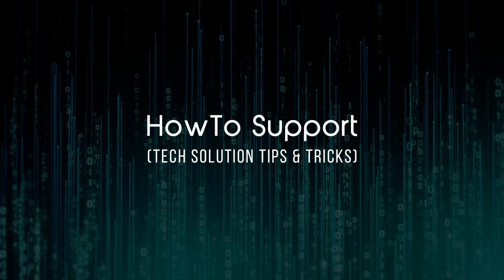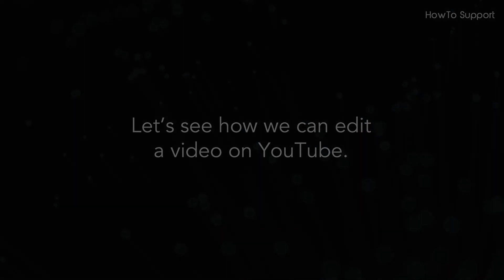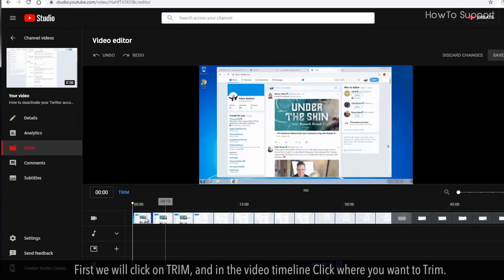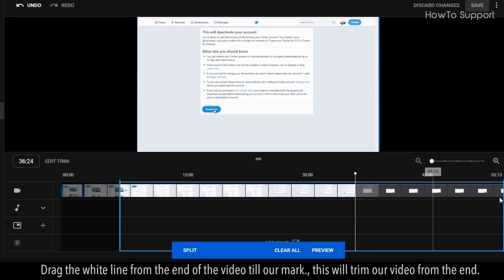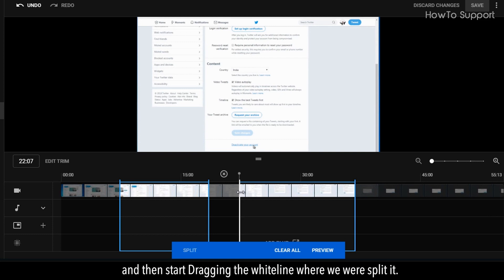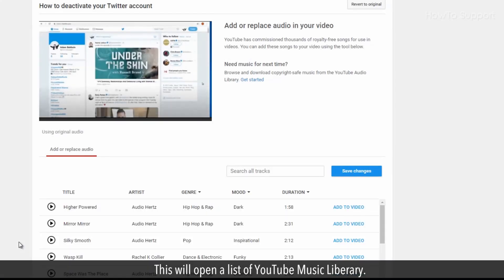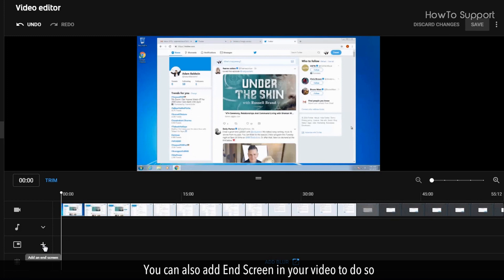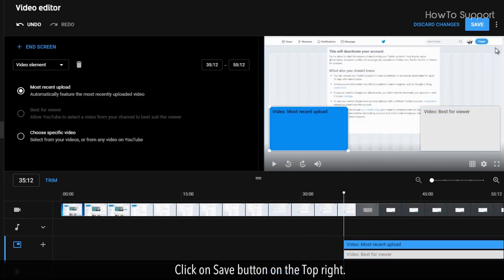How to edit videos on Youtube :Tutorial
Learn how to edit videos with the YouTube video editor! Watch these steps shown in this video about how to edit video using free Youtube Editor.

If you have created a YouTube channel and wants to do some basic video editing after upload then keep watching this video till end. YouTube provides a free option to edit a video on its platform. Let’s see how we can edit a video on YouTube.

1. After signing in YouTube Studio, Click on Videos on the left side.
2. Click on any video thumbanail that you want to edit.
3. Click on Editor on the left side bar and by doing so will open video editor in the YouTube.
4. Here you can Trim or Split a video, please follow the steps as shown in the video.
5. First we will click on TRIM, and in the video timeline Click where you want to Trim.
6. Drag the white line in the beginning to trim the video.
7. Now, we are trimming our video from the end to do so Click on the timelime to mark it.
8. Drag the white line from the end of the video till our mark., this will trim our video from the end.
9. If we want to cut some video part from the middle of the timeline, Click on the timeline to mark and then Click on Split at bottom.
10. Click again the timeline to mark the portion which we want to chop off and then start Dragging the whiteline where we were split it.
11.  Click on Save button on the Top Right of Video Editor.
12. We can also add a music in our video from the YouTube library to do so Click on the down arrow in the audio layer and then Click on Plus Audio text to add music.
13. This will open a list of YouTube Music Liberary.
14.  Select a music track of your choice and Click on ADD TO VIDEO on the right side of the list.
15.  You can adjust the music volume by dragging it in Audio Saturation section and then click on Save Changes button.
16.  Now, Click on Revert to Original button on the Top right and you will be back on your video timeline.
17.  You can also add End Screen in your video to do so Click on Plus sign as shown in the video and then click on Apply template.
18.  This will open a list of End Screen Styles.
19. Select any template which you wants to use in your video and reposition the thumbnail if required.
20.  Click on Save button on the Top right
21. See how easy this was to edit a video in YouTube.